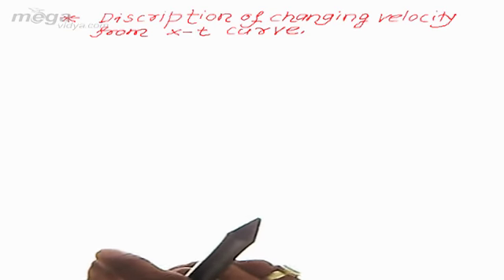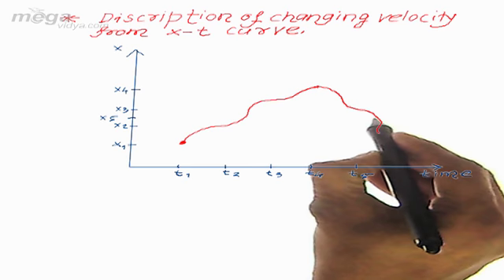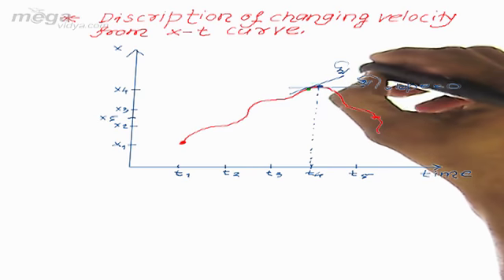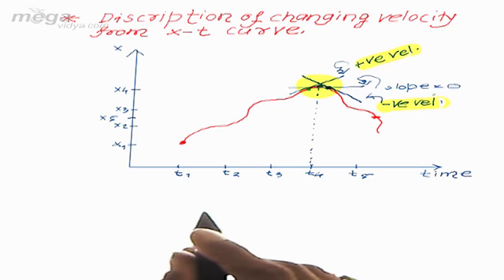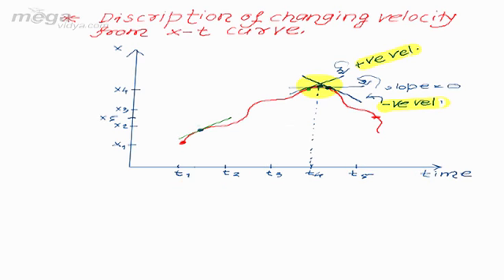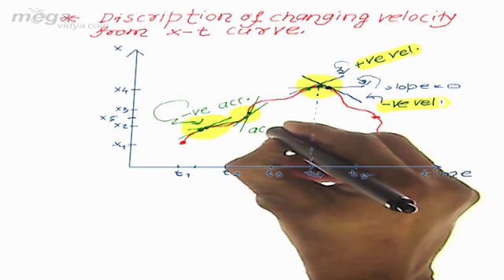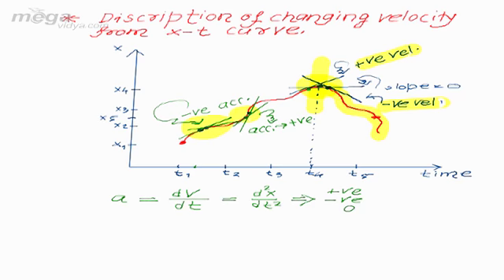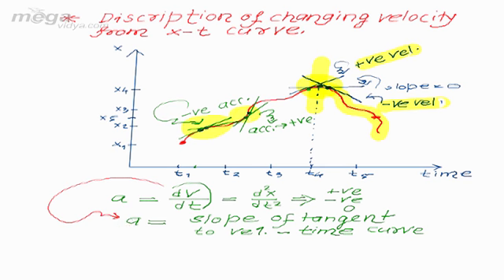GRAPH OF MOTION_Part2